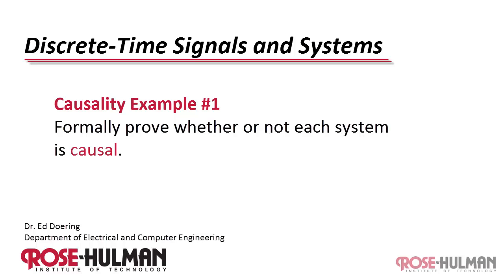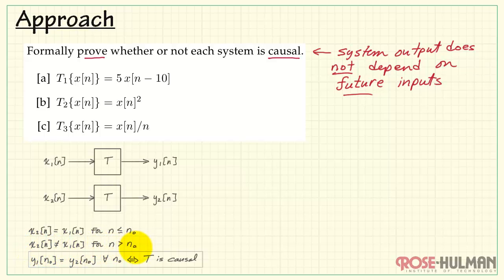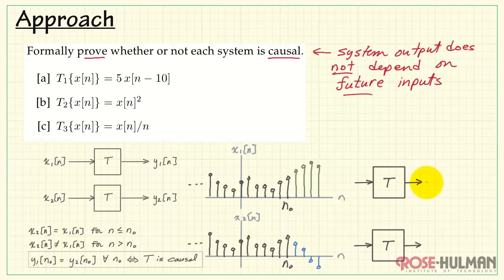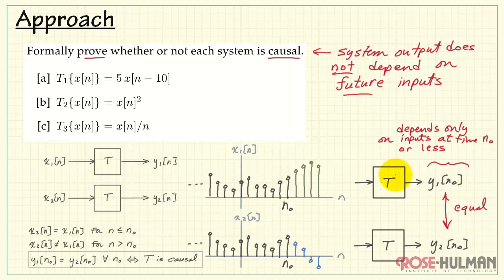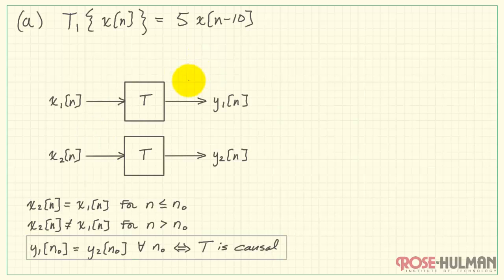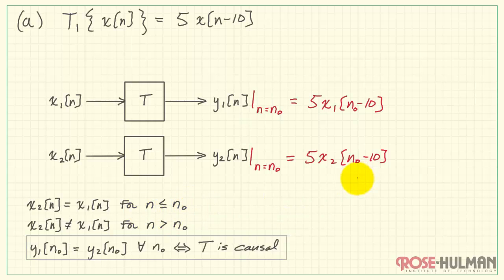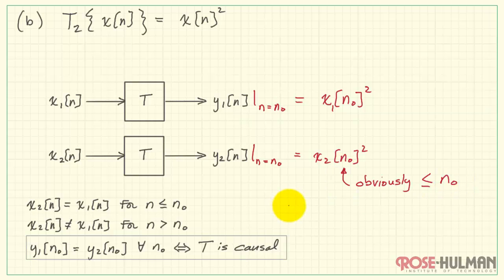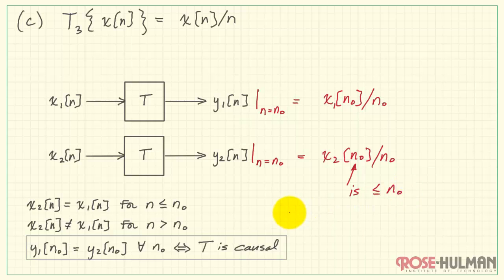Causality Example #1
Formally prove whether or not each system is causal.